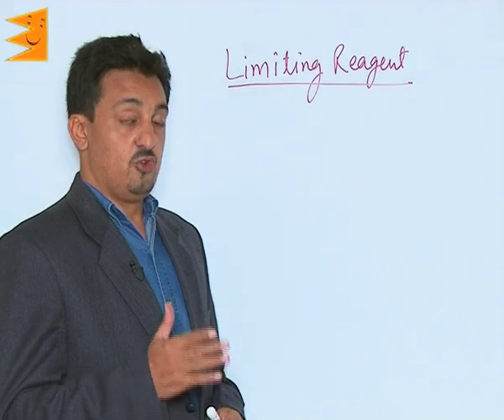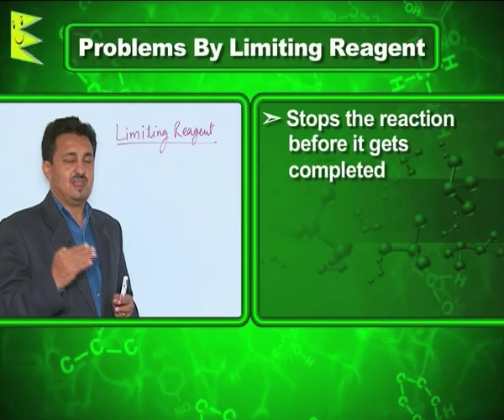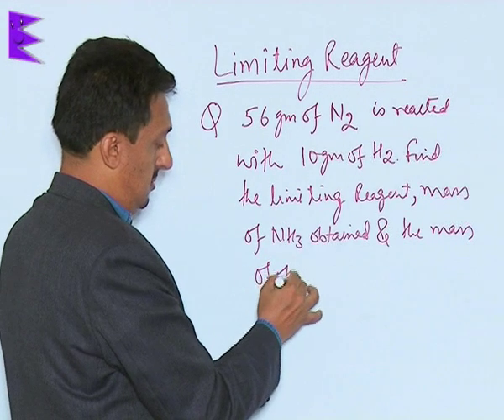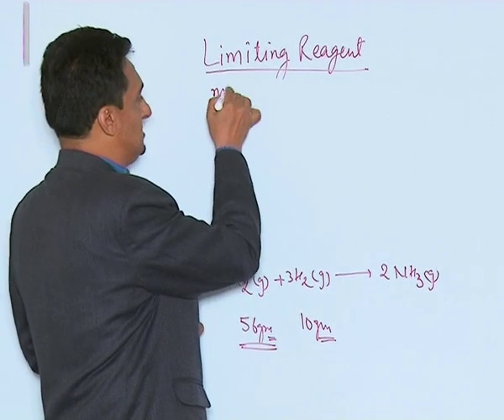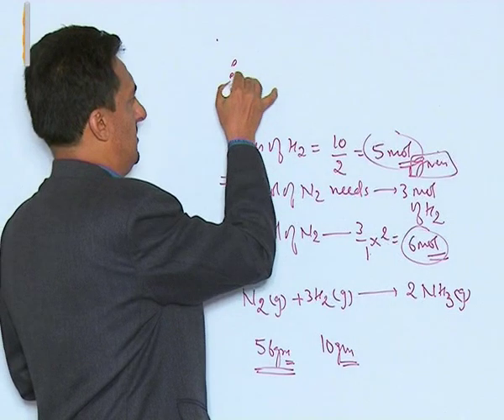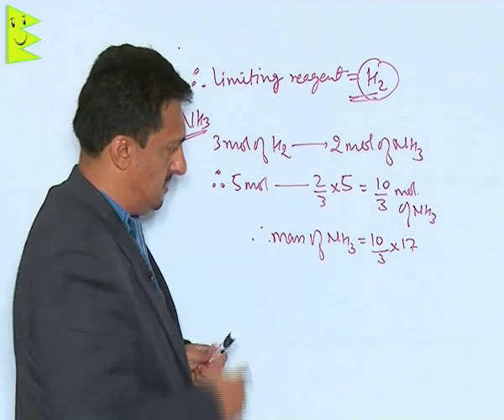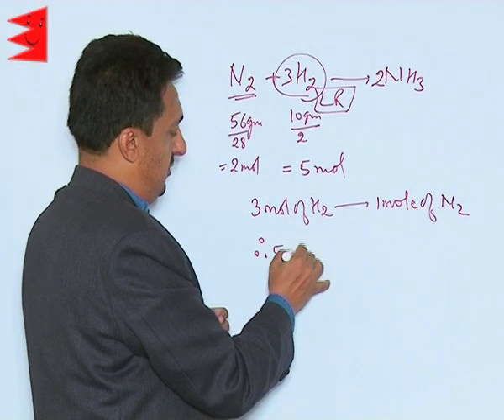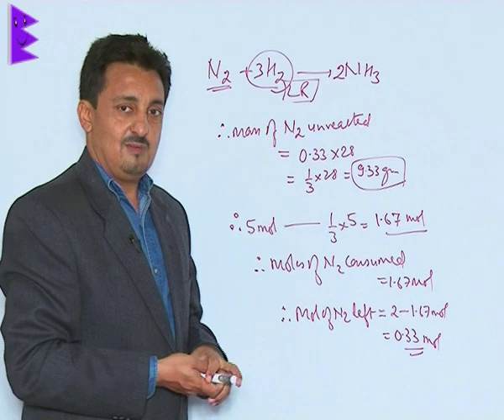CBSE Class 11 Chemistry Some Basic Concepts of Chemistry Limiting Reagent |Extraminds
Topic: Limiting Reagent
Extraminds